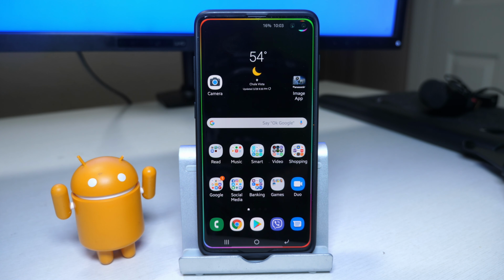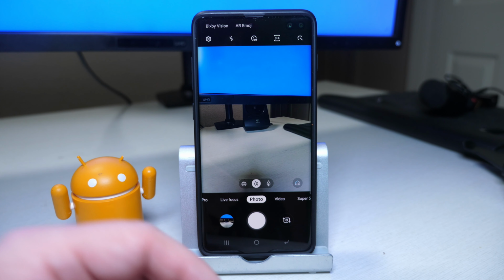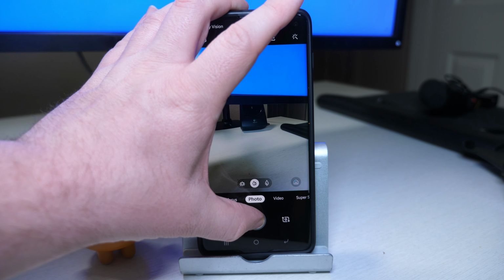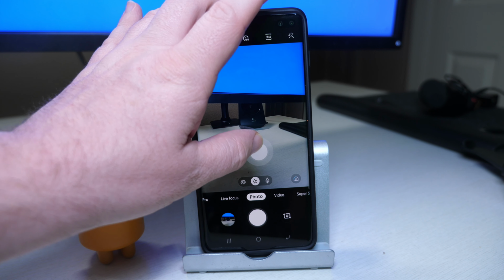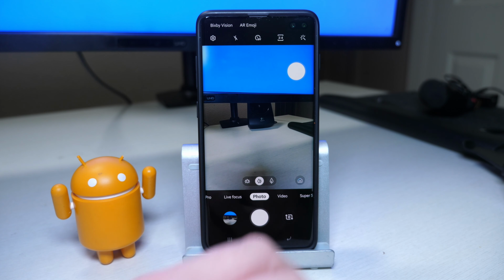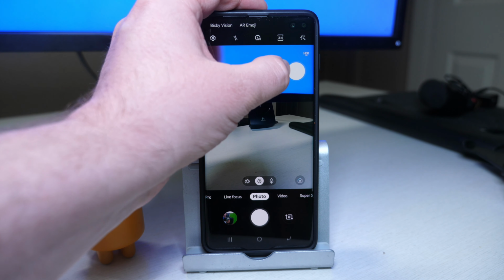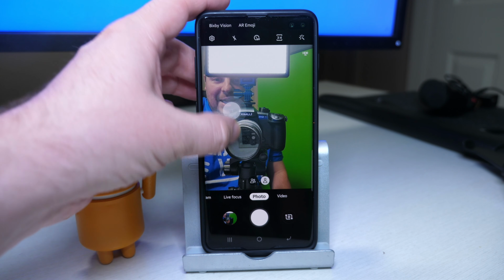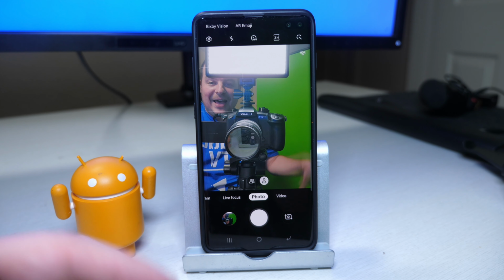Galaxy S10 Move Camera Shutter Button Anywhere You Want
$25/Month 12GB LTE Data + Unlimited Talk + Unlimited Text